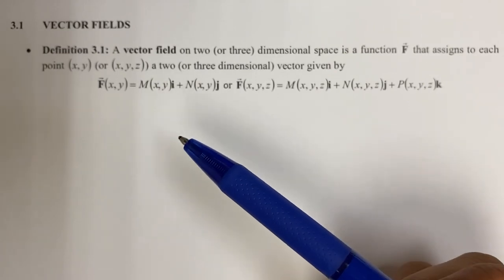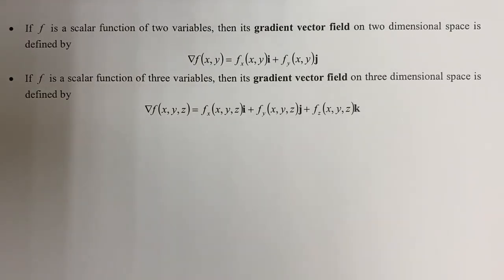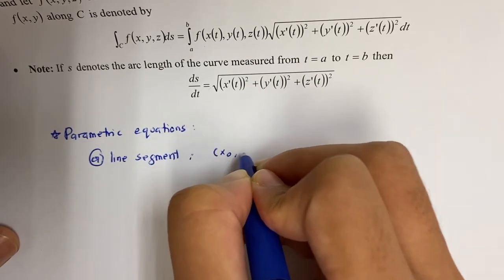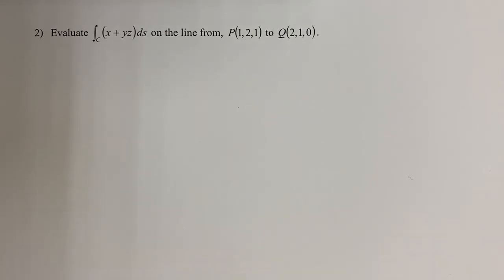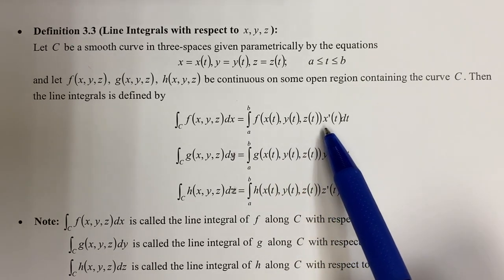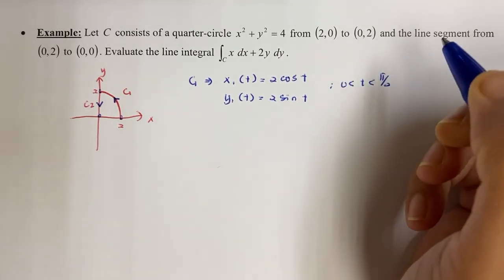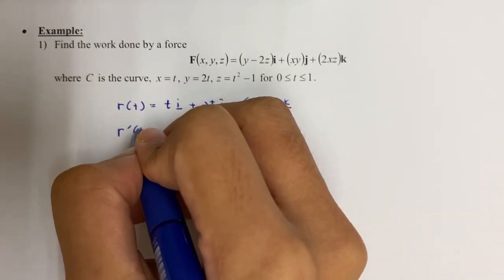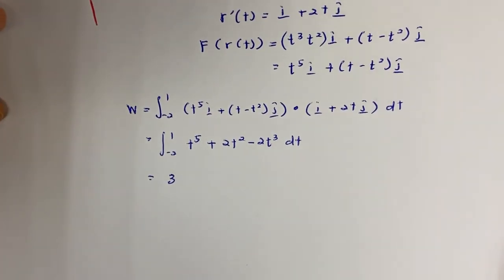BEKG 2443 — Week 10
In this video, an introduction to vector fields together with explanation on line integrals are provided.

For Vector Fields: 01:08
For Line Integrals with respect to arc length: 13:40
For Line Integrals with respect to x, y, z: 29:42
For Line Integrals over piecewise smooth curves: 35:31
For Line Integrals in vector form: 42:38

*REFERENCES: Rahifa Ranom, Irma Wani Jamaludin, Norazlina Abd Razak, & Nur Ilyana Anwar Apandi.(2020). Engineering Mathematics II. Penerbit UTeM.